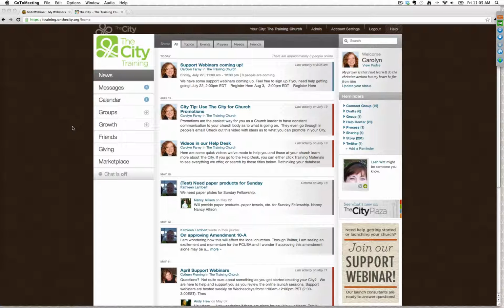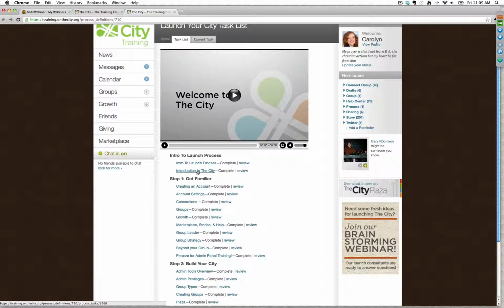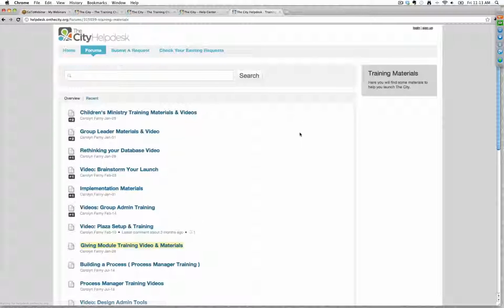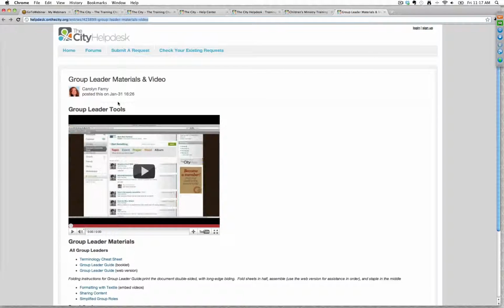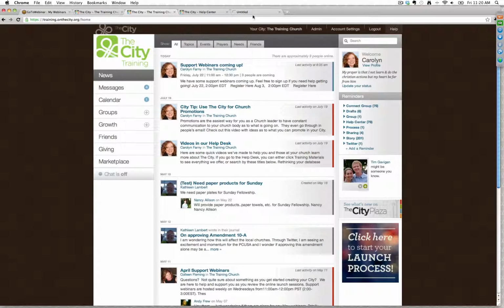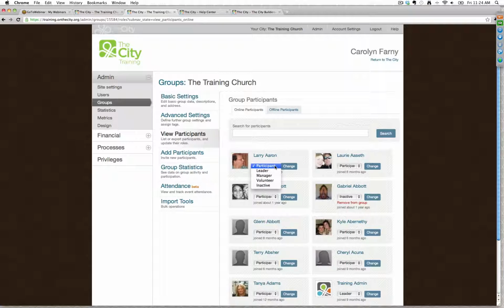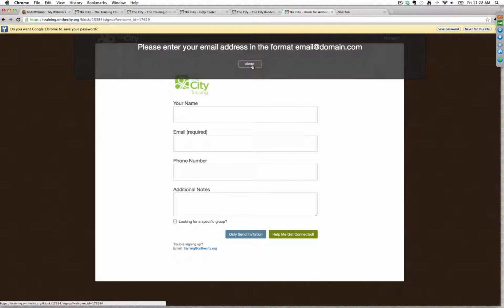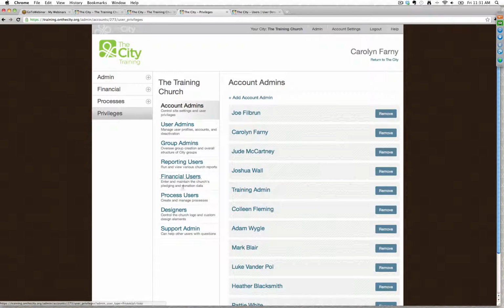support webinar recording 7 22 11